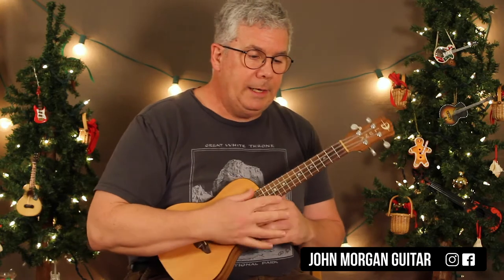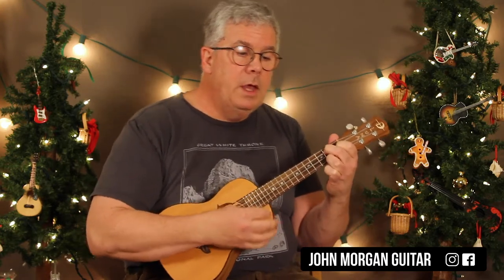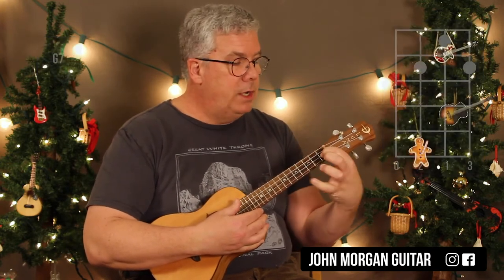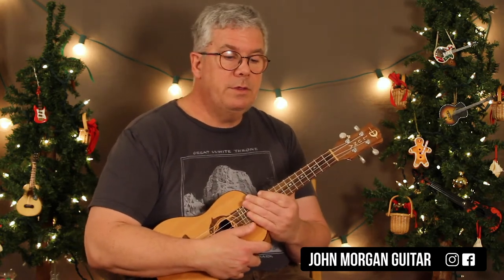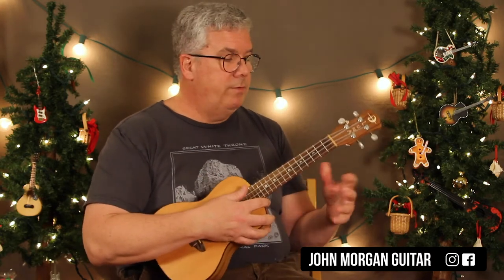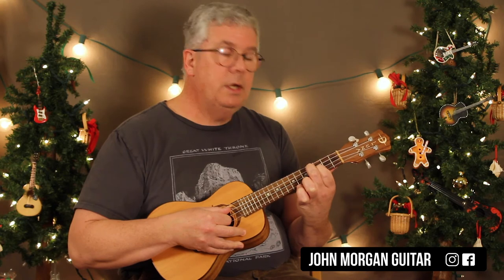24 Days of Christmas: How to Play "Silver Bells" (Ukulele)